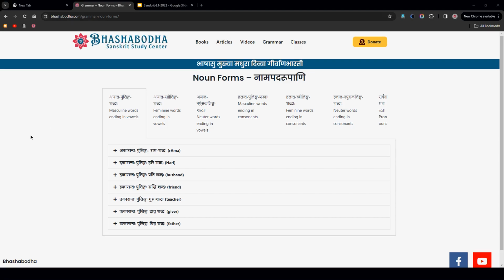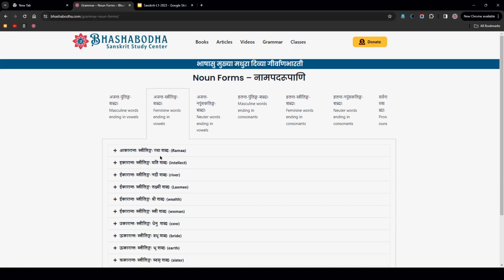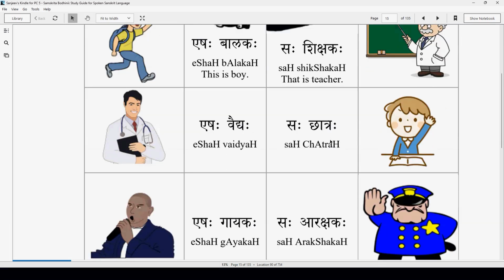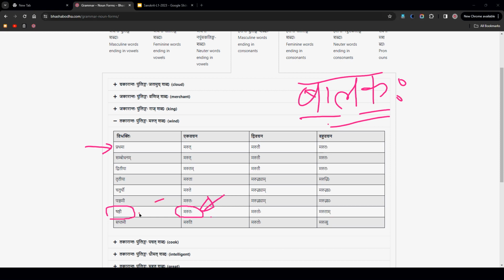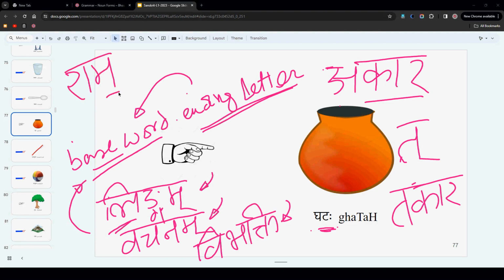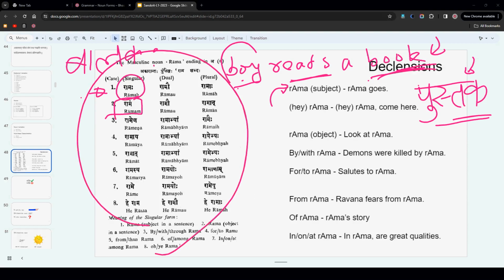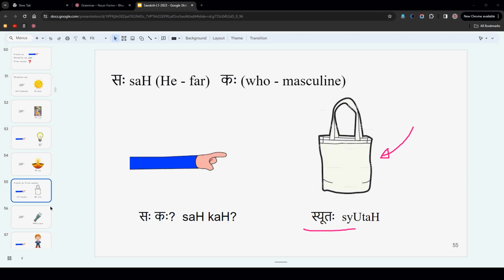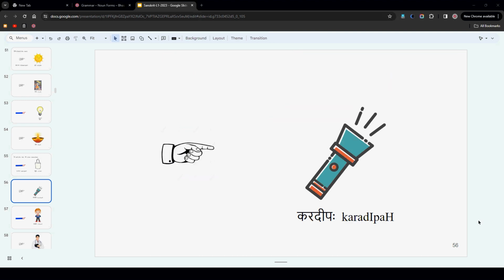Sanskrit Beginners Class - #6 Linga Vachana Vibhakti Overview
06-Jan-2024